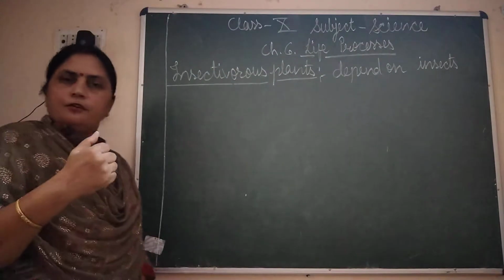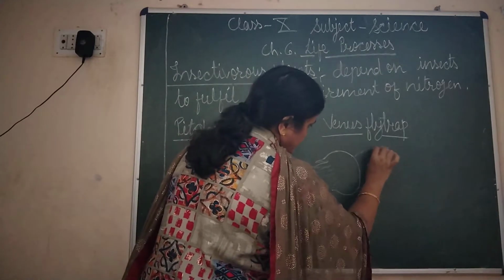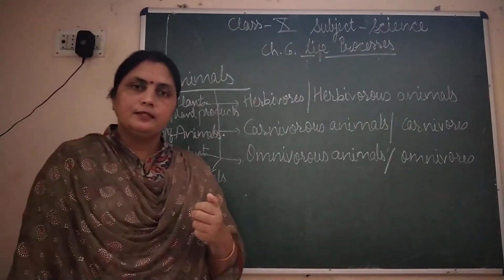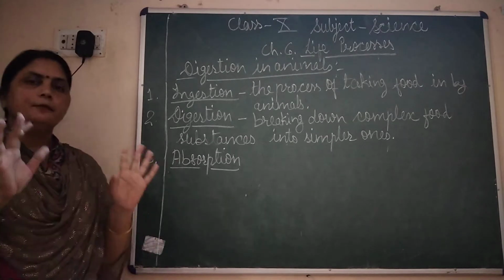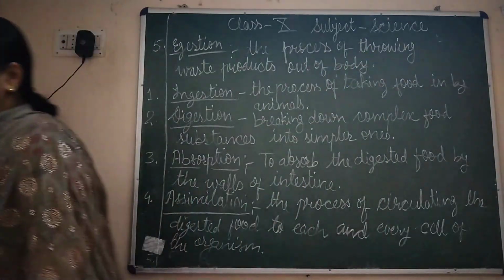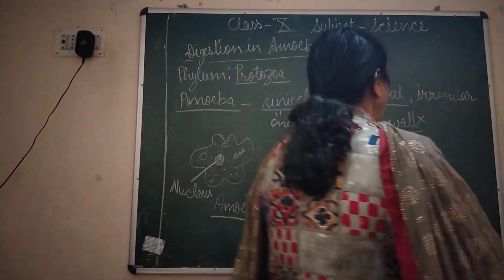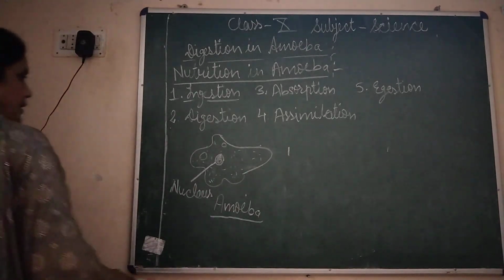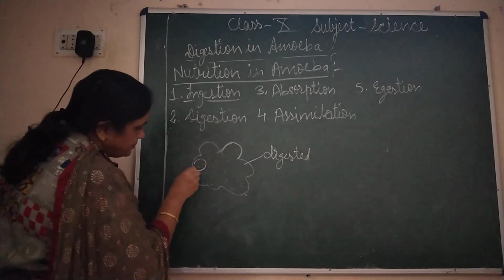Class X Ch.6 Life Processes (Part 3 Nutrition in Animals)